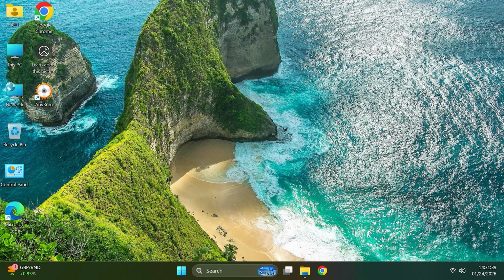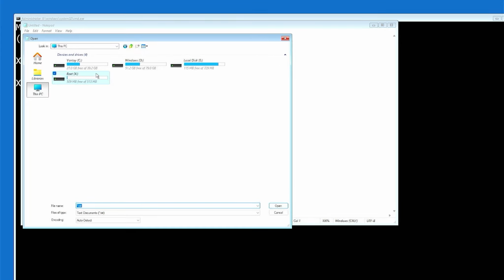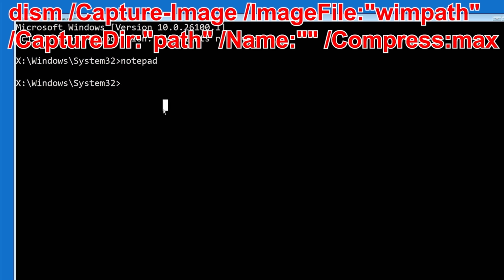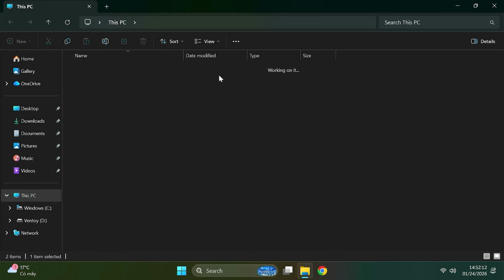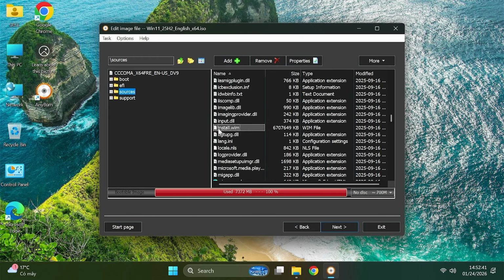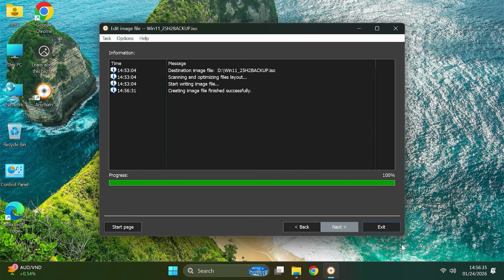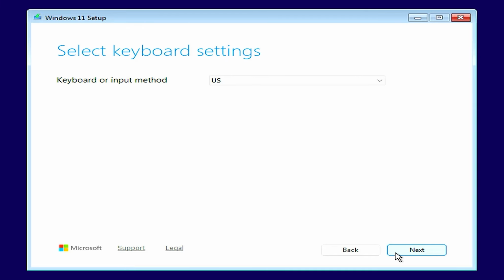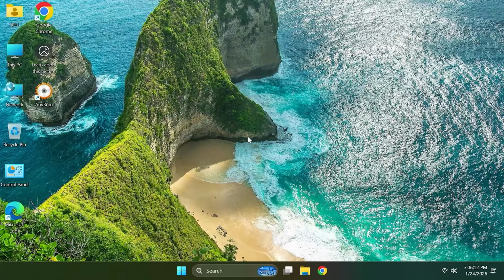Backup Windows 11 to ISO: Reinstall Without Losing Apps & Settings (25H2)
Tired of reinstalling all your programs and tweaking settings every time you reinstall Windows? In this tutorial, I’ll show you how to create a full system backup of Windows 11 (25H2) into a custom, bootable ISO file!

This method allows you to reinstall your OS while keeping every single app, setting, and driver perfectly intact. We will be using WinRE, DISM for maximum compression imaging, and AnyBurn to rebuild the ISO.

00:00 - Intro & Why You Need This
00:17 - Capture Windows Image via WinRE
01:21 - Create Custom ISO File with AnyBurn
02:33 - Testing the Custom ISO
03:06 - Final Thoughts

📋 Step-by-Step Breakdown:
• Step 1: Verify disk space on Drive D: (Ensure it can hold the compressed install.wim).
• Step 2: Access WinRE by holding Shift + clicking Restart.
• Step 3: Execute the DISM Capture-Image command with Maximum Compression. (Note: Max Compression may take 30–60+ minutes depending on your CPU and C: drive size. Be patient!)
• Step 4: Modify the official Windows ISO using AnyBurn to replace the default install.wim with your custom backup.
• Step 5: Reinstall Windows using your new custom-built ISO!

🛠️ The DISM Command Breakdown:
Command used in this video:
dism /Capture-Image /ImageFile:"D:\install.wim" /CaptureDir:C:\ /Name:"Windows11_Backup" /Compress:max

1. /Capture-Image: Tells DISM to scan a specific drive and package its contents into a single Windows Image (.WIM) file.
2. /ImageFile:"wimpath": The destination for your backup (e.g., Drive D). Ensure this drive has plenty of free space!
3. /CaptureDir:"path": The source drive you are backing up (Usually C:). Pro Tip: In WinRE, drive letters can shift. Always verify your OS drive letter using 'diskpart' or 'dir' before running the command!
4. /Name:"name": Assigns a label to the image. This is the name that appears during Windows Setup when selecting your OS version. (Mandatory).
5. /Compress:max: Sets compression to the maximum level. It takes longer and is CPU-intensive, but drastically reduces the file size so it fits on a standard USB drive.

💻 Tools Used:
• DISM (Deployment Image Servicing and Management - Built into Windows)
• AnyBurn (Professional ISO Editor)
• Target OS: Windows 11 version 25H2
The methods shown in this video involve advanced system modifications, disk management, and command-line tools. Proceed at your own risk. I (Meink WinLab) am NOT responsible for any data loss, system instability, or "bricked" devices that may result from following this tutorial. Always ensure you have a separate backup of your most important files on an external drive before attempting to capture or replace system images. Technical procedures can fail due to hardware differences or user error. By continuing with this tutorial, you acknowledge that you are solely responsible for your own computer.